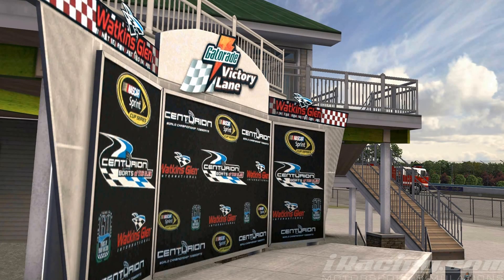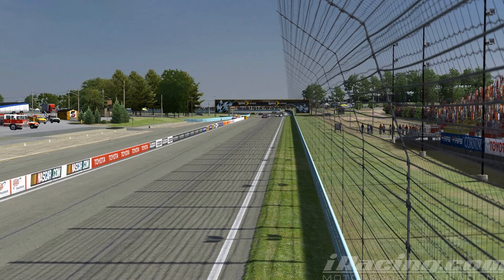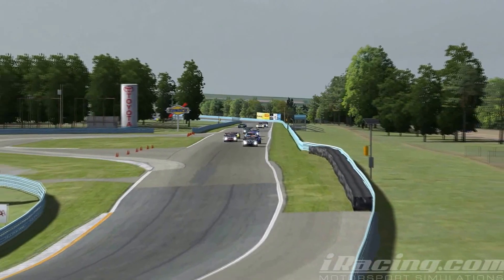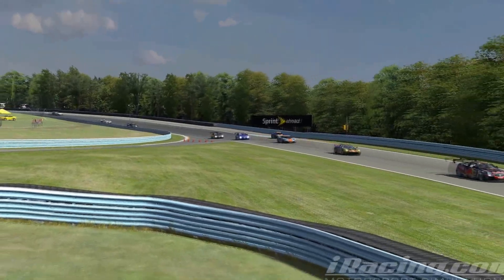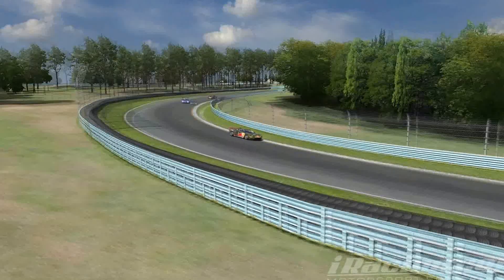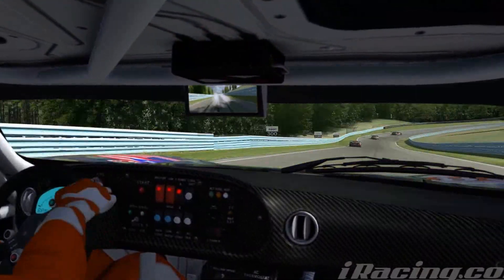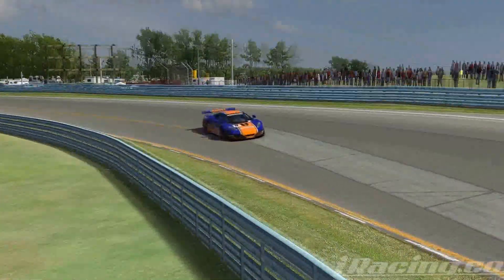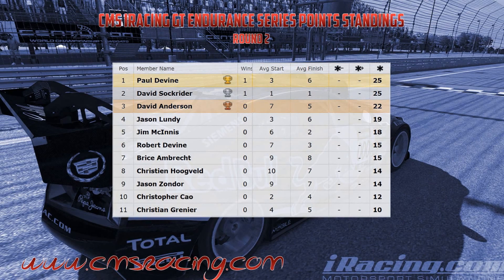GT Endurance Series Race 2 Watkins Glen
Round 2 of the Champion Motorsports GT Endurance Series @ Watkins Glen